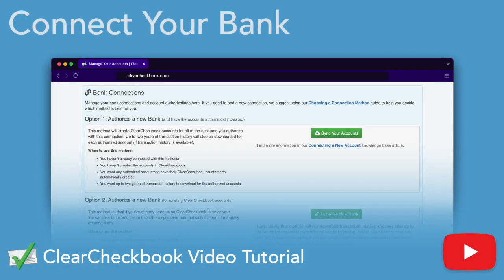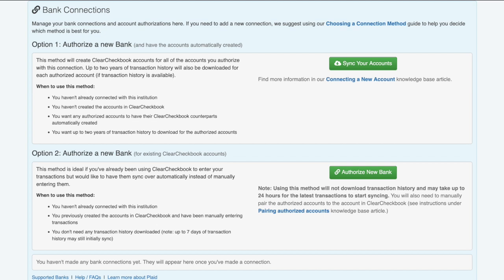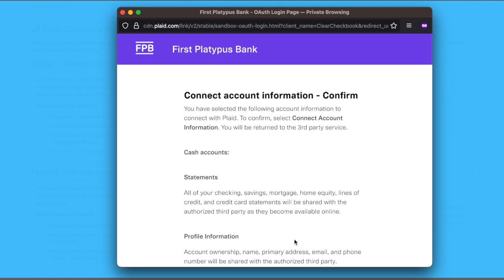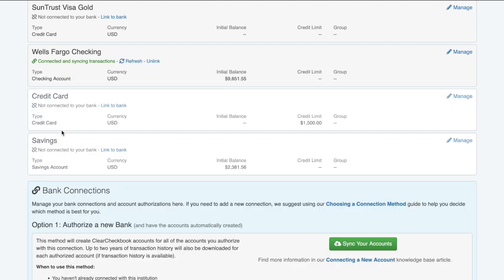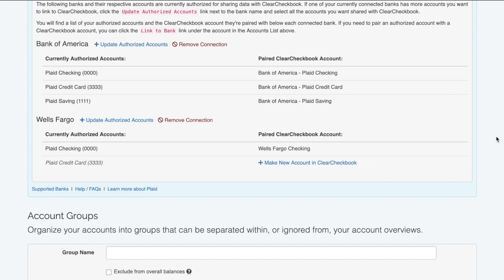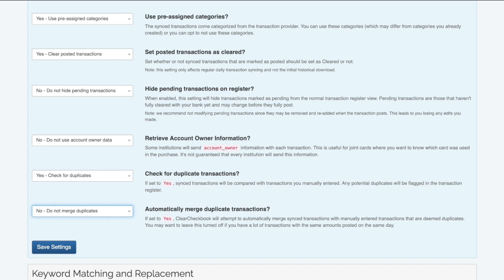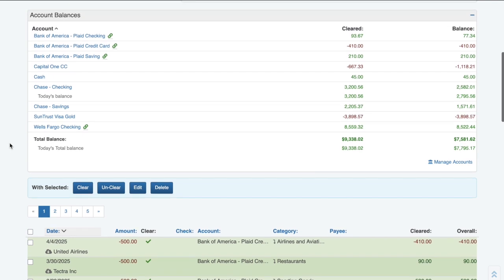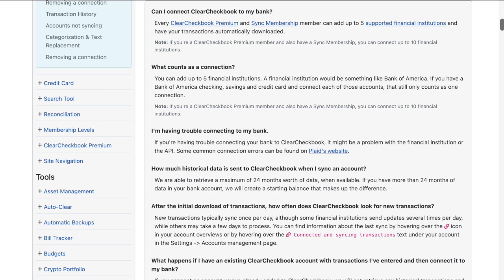Syncing Transactions Automatically from your Bank - ClearCheckbook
Want to automatically sync your bank transactions with ClearCheckbook? This in-depth tutorial shows you how to connect your accounts using Plaid, customize your sync settings, handle manually entered and synced transactions, and take control of your transaction categorization. Whether you're just getting started or optimizing existing accounts, this guide has everything you need to simplify your finances and keep your register clean, accurate and up-to-date.

💡 Need extra help? Check out our Sync with Banks knowledge base